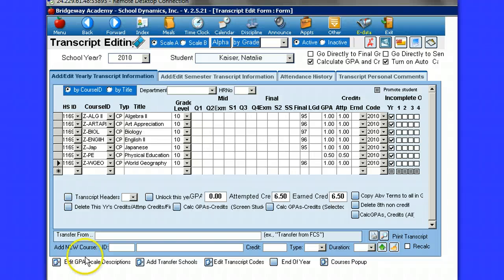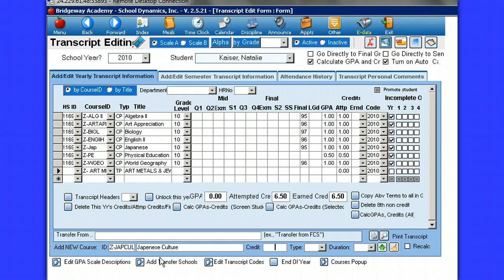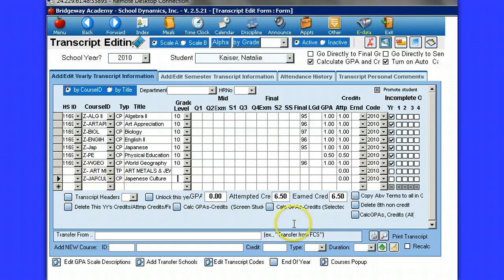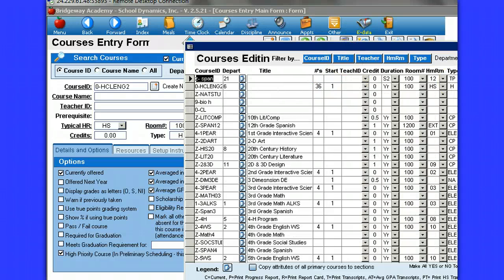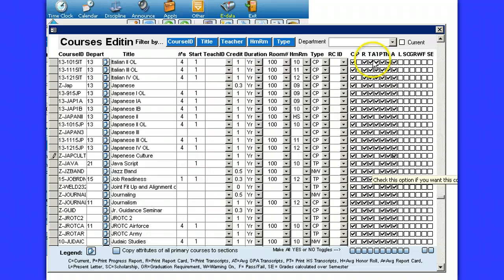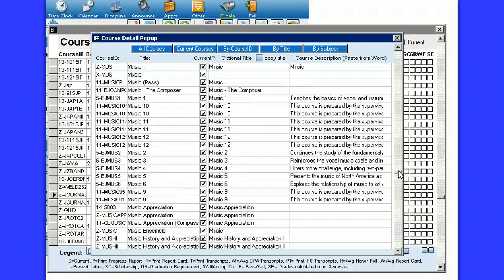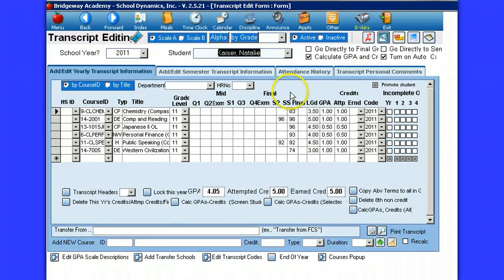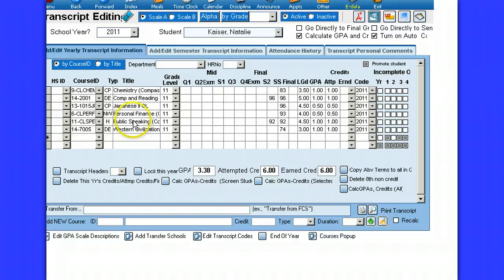School Dynamics: Adding a Transfer Course to the Transcript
Adding a transfer course to the transcript in School Dynamics